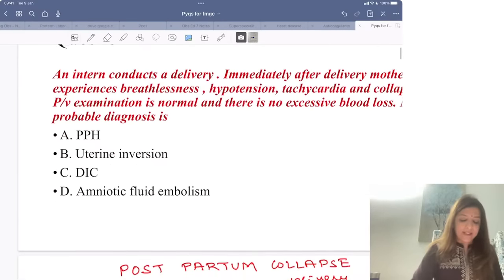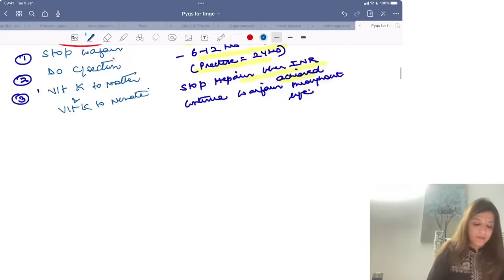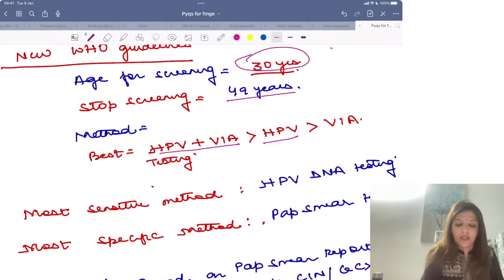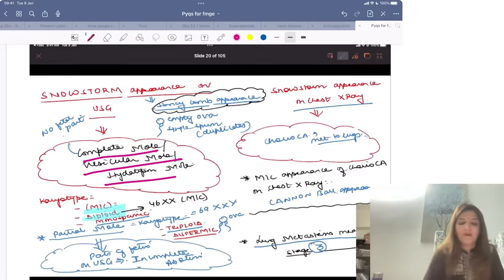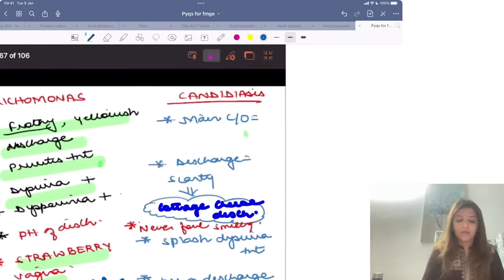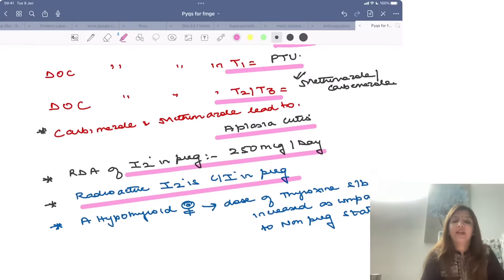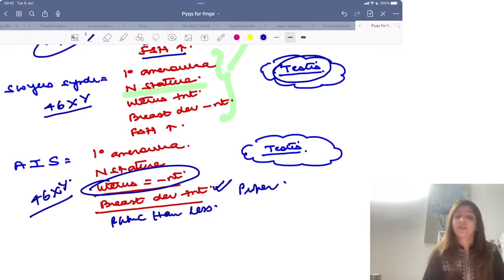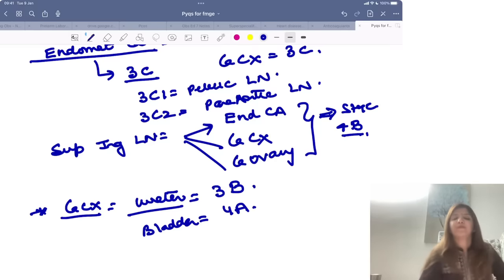Chalo PYQs Karein - obgy by Dr Sakshi Arora Hans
100 pyq of obgy for fmge students  discussed in detail by Dr Sakshi Arora Hans . The most important video for last minute revision .